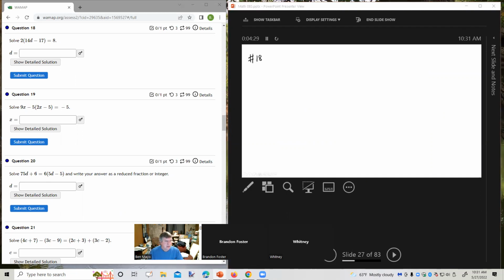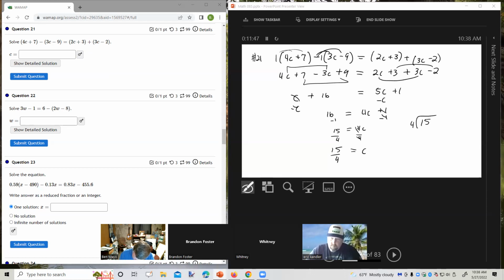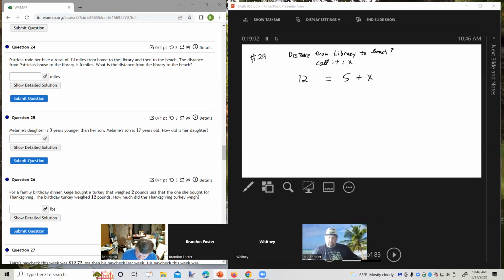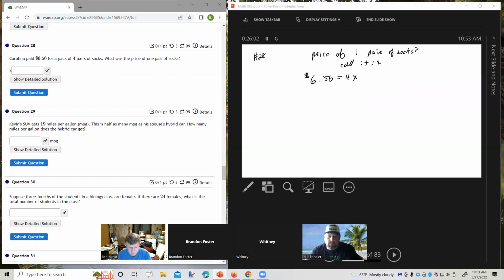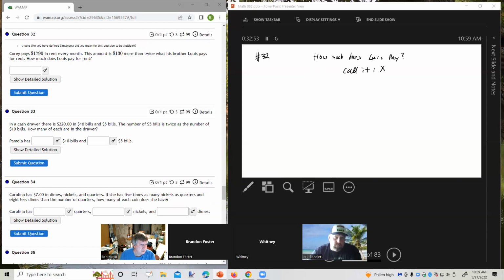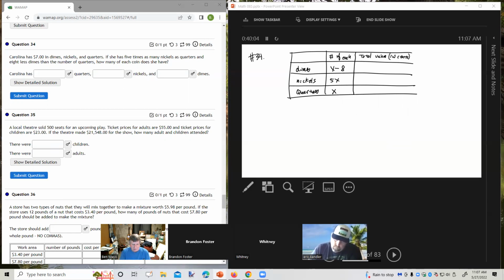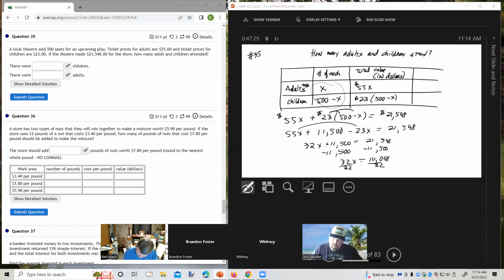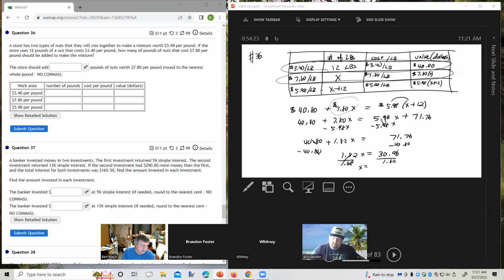Math 080 Spring 2022 Continuing Review of Outcome 3 in Preparation for the Final Exam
Continuing Review of Outcome 3 in Preparation for the Final Exam